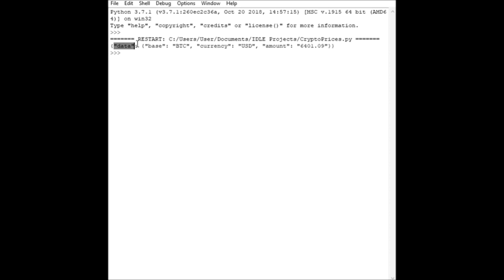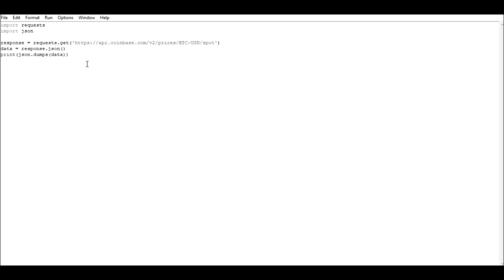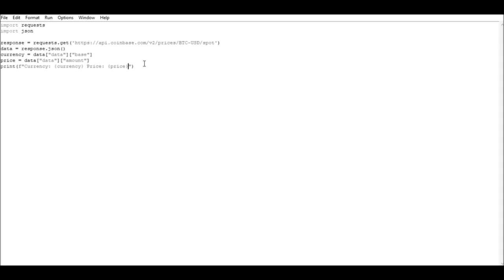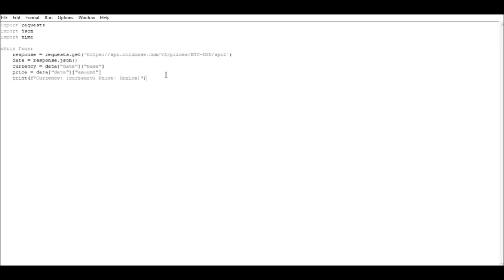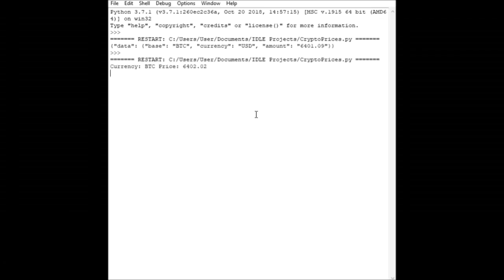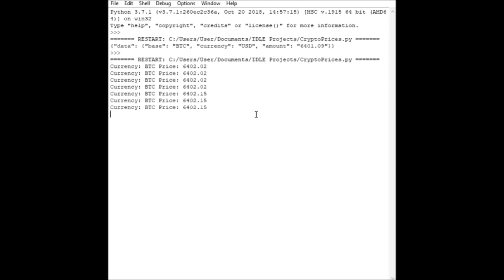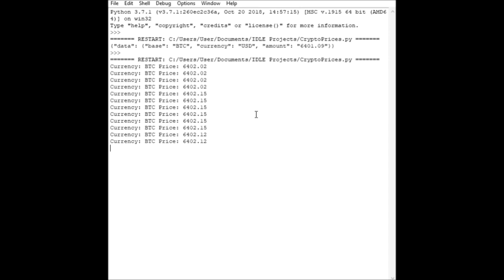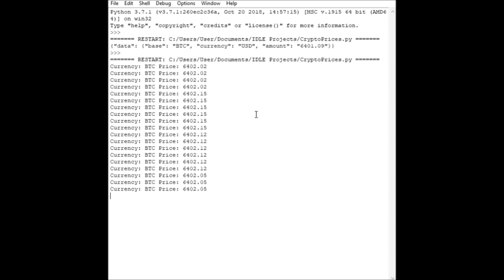Getting Cryptocurrency Prices from Coinbase in Python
In this tutorial, I show you guys how to write some basic Python code that retrieves cryptocurrency prices from Coinbase's API. Note that no API key is necessary here since price data comes from an unauthenticated, read-only endpoint.